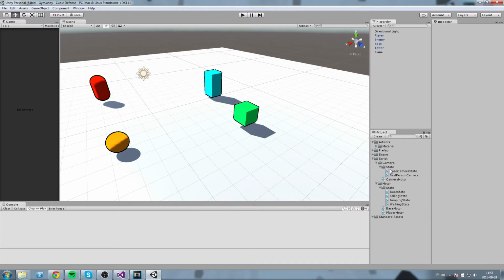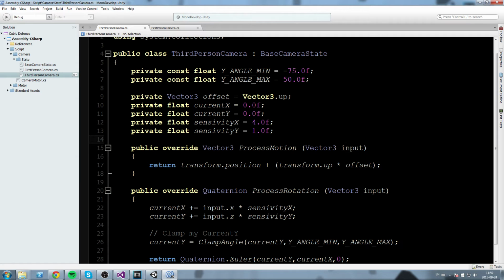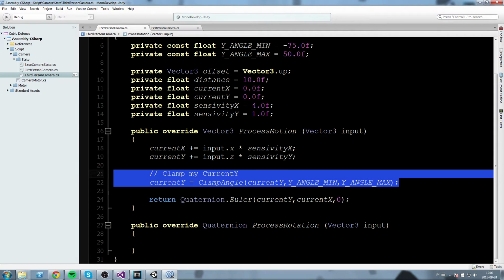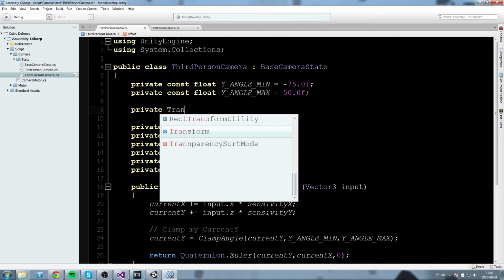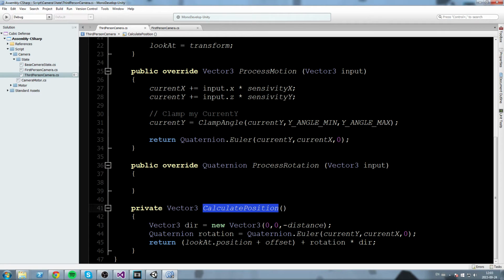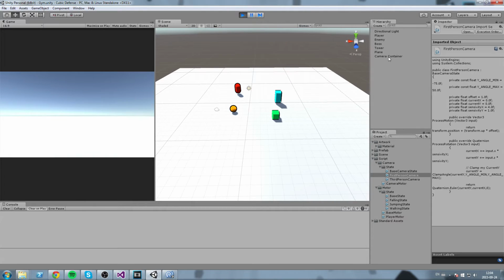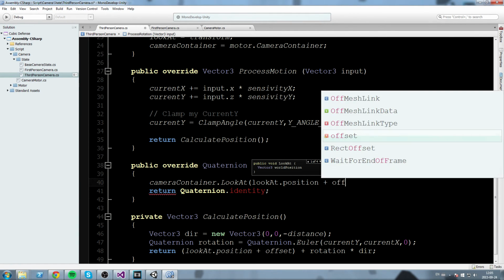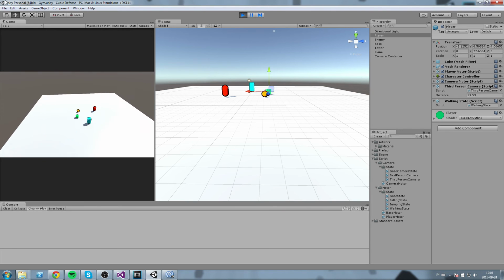Unity 5 Tower Defense • 10 • Third Person Camera State [Tutorial][C#]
We finally tackle the third person camera state, we now have a nice third person controller that we can take to the next level in the future videos.

More content!